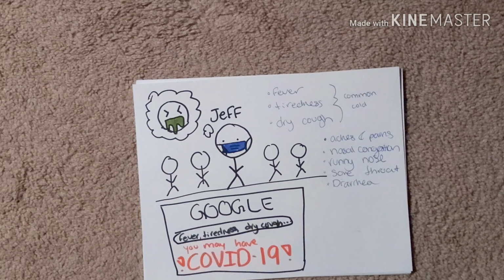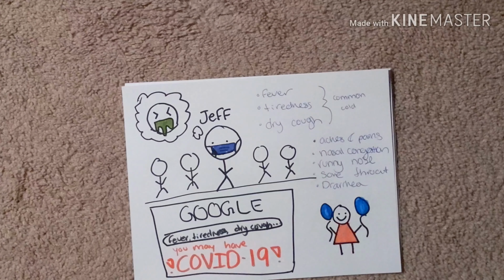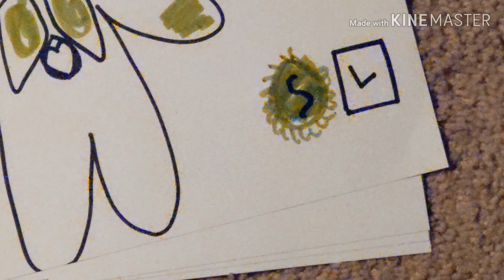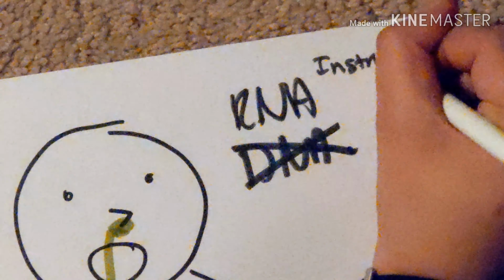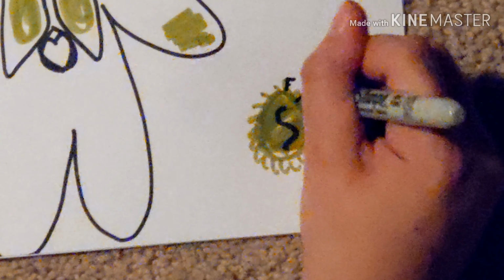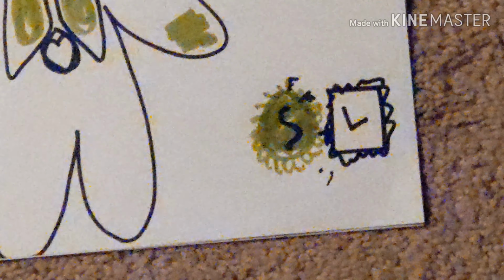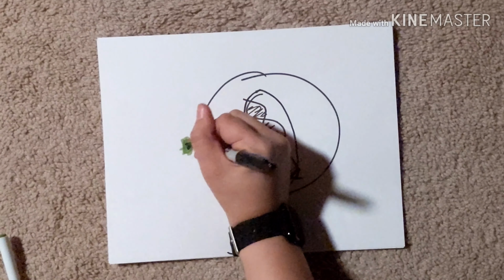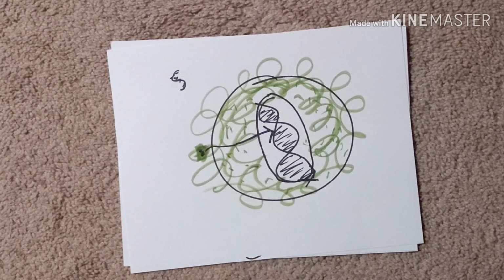The story of COVID-19